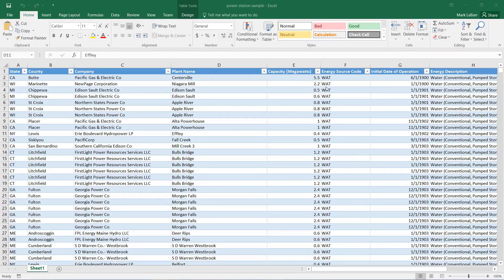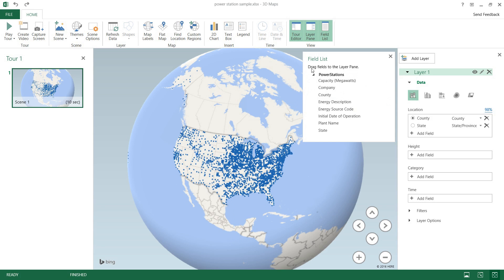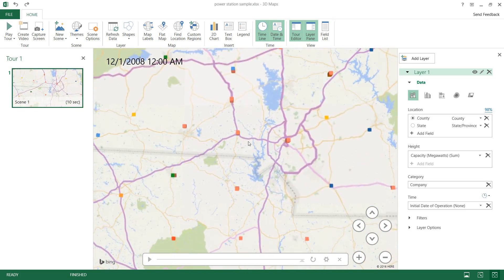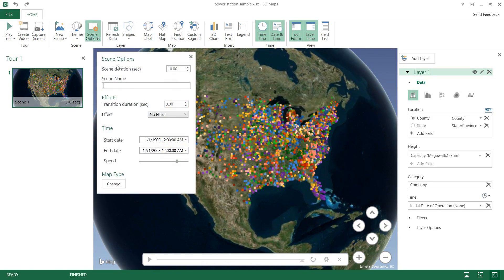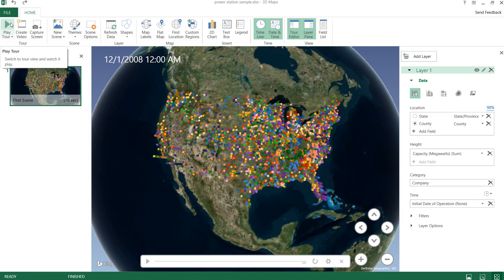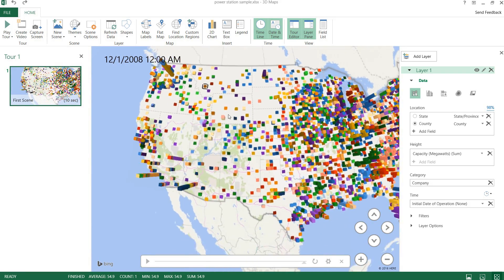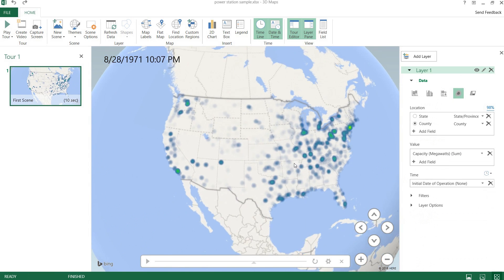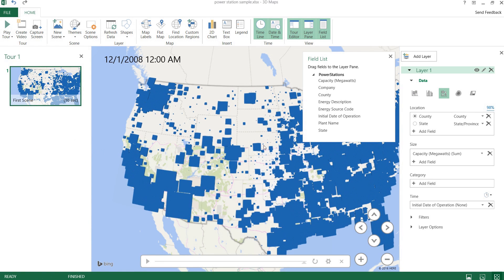3D Maps in Excel 2016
In this HowTech  tutorial, we’re going to show you how to create 3D maps in Excel 2016.

To get started, go under the Insert tab and click the 3D Map button.

Since this is a template, there is already a 3D map available. Click New Tour to create a new 3D Map.

A field list will pop up, drag the corresponding data columns into the fields to the right. For example, I drag the Capacity (Megawatts) to the Height field. The blue rectangular prisms plotted on the globe differ in height based on their capacity now.

The globe should update as you add fields.

Here is how the example looks completed.

Play around with the options and explore to get the 3D map you’re looking for.

There are also animations and other options under Scene Options.

To play the animation, hit the Play button under the corresponding scene.

Since the example I use has a timeline of different dates, you can scroll through them using the interface highlighted at the bottom.

To change many of the specifics of the plotted “points”, see the controls under Layer Options.

To create a new scene in the Tour, click New Scene or the drop-down. You can even create a custom map.

With the custom map, you can use your own custom background image.